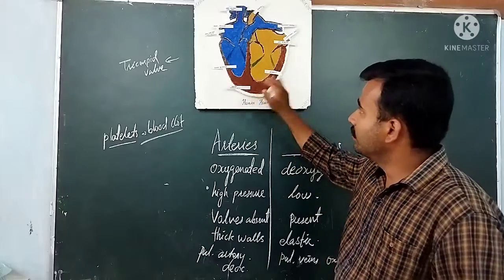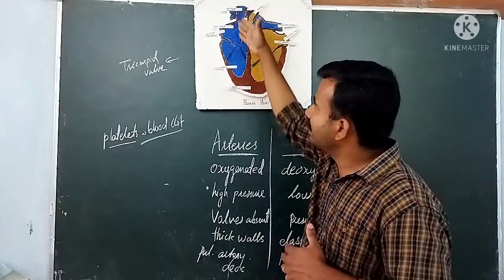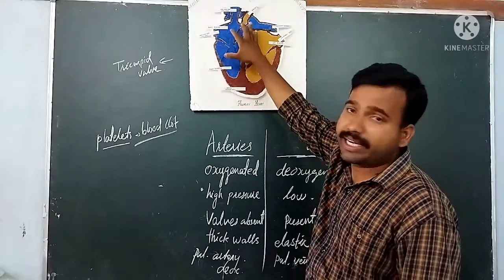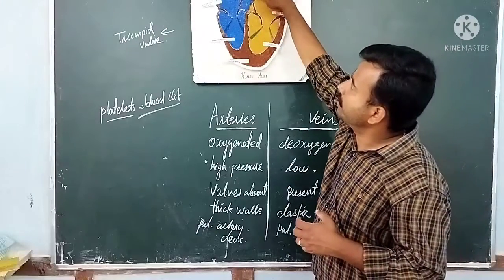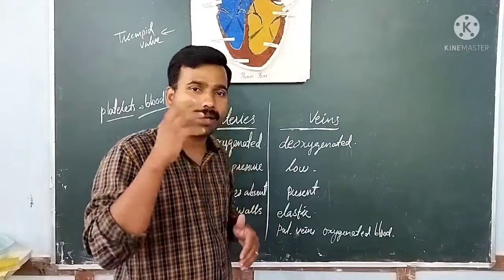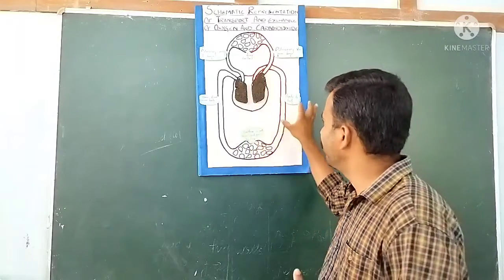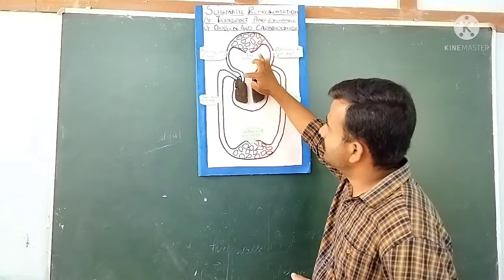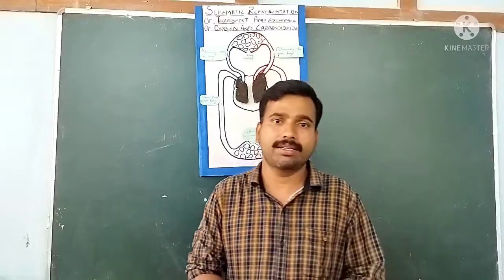Human Heart Structure and Double Circulation